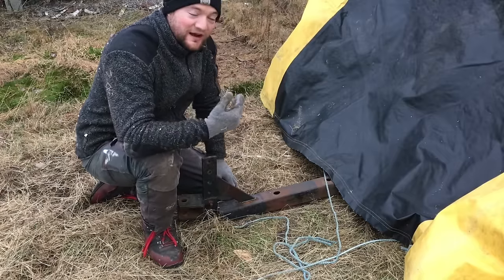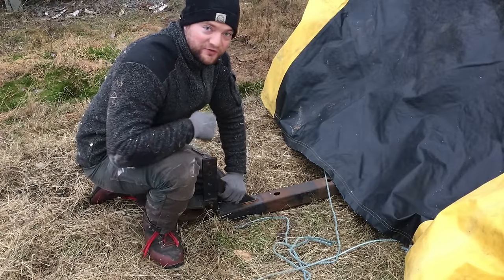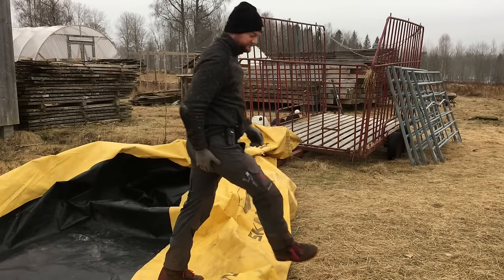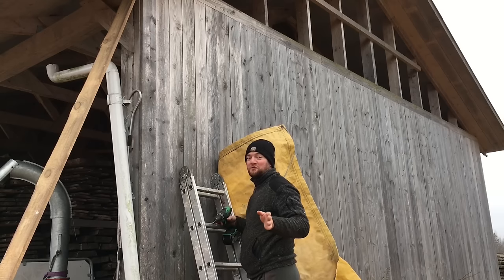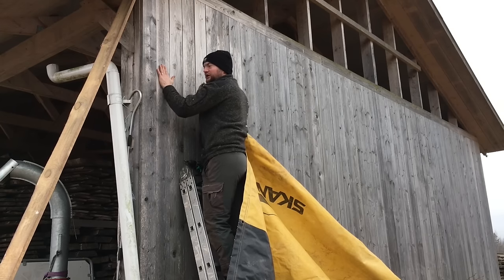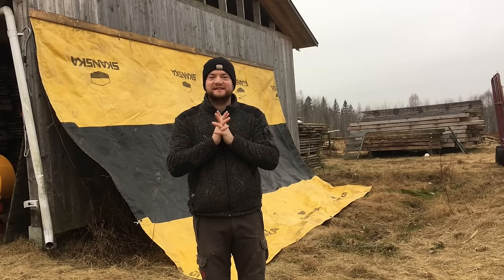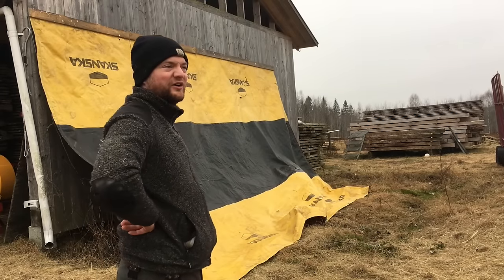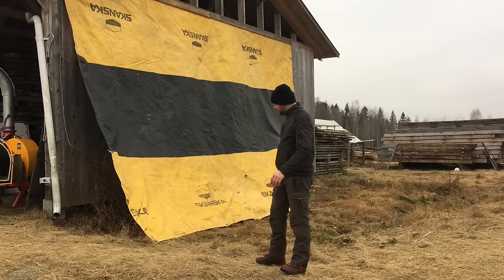Building A Temporary Cow Shelter Quickly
In this video I start to build the cow shelter that I was talking about in the previous video.

Poultry Equipment